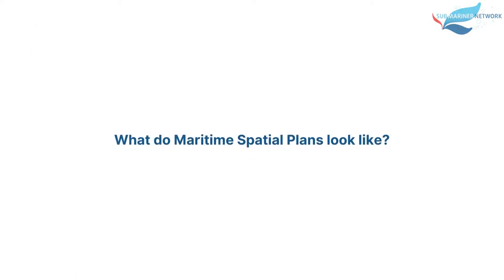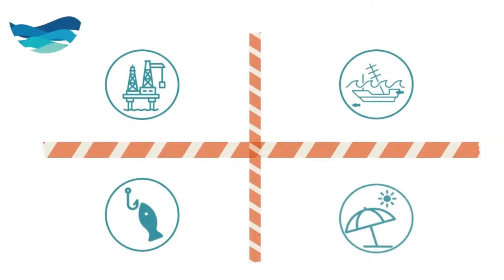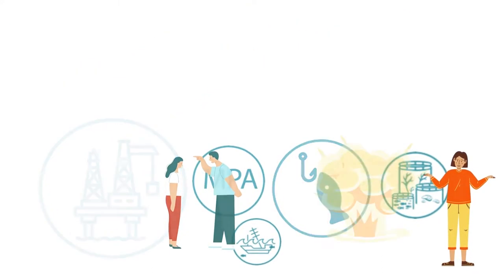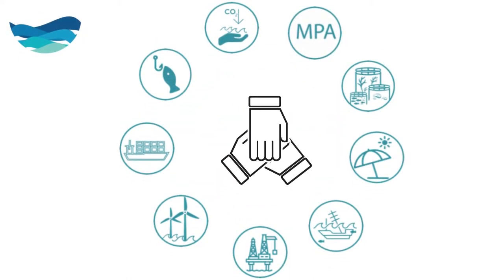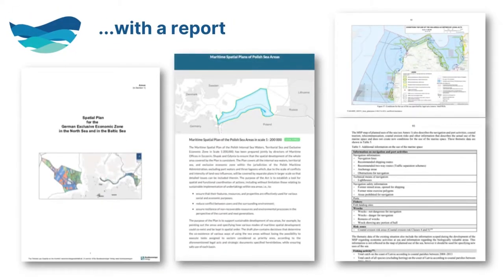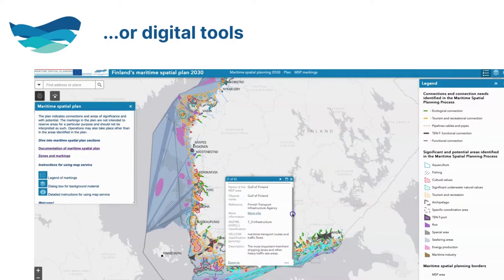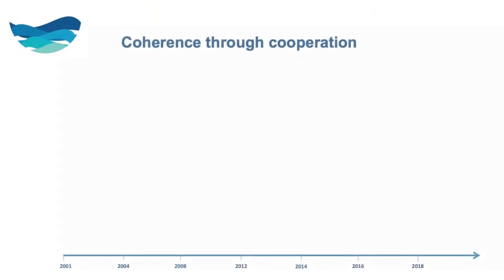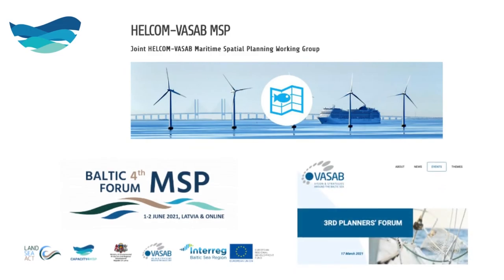Tutorial 1: What do Maritime Spatial Plans look like?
Tutorial prepared by: The Submariner Network